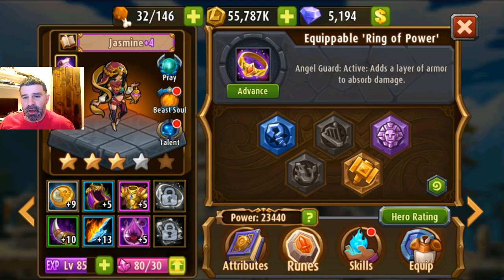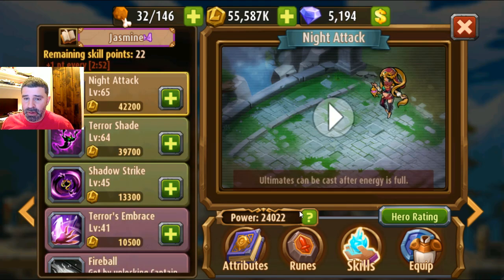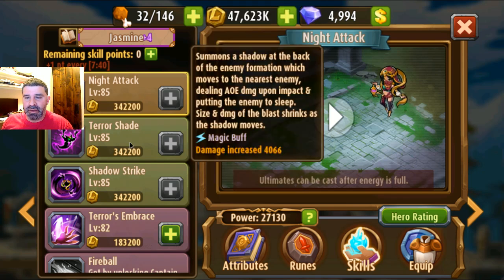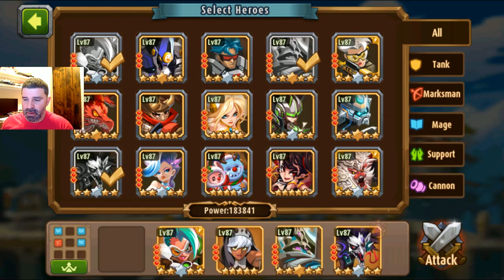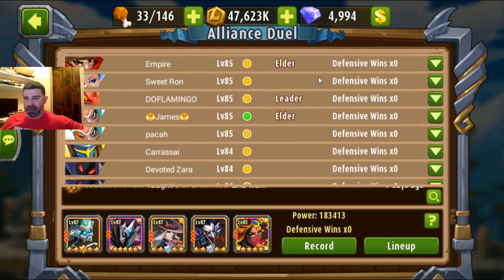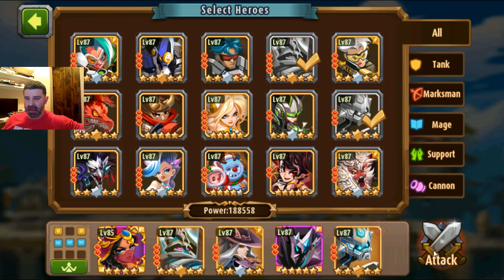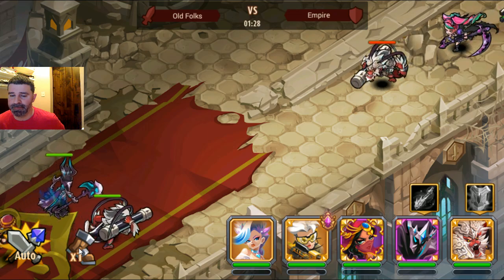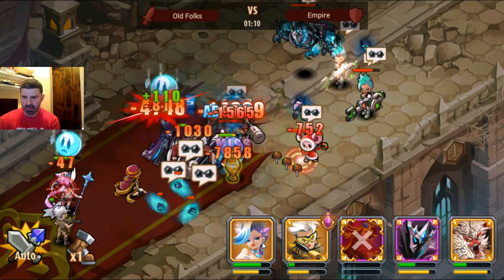Magic Rush - Jasmine - Overview and some action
So Jasmine continues the sleep motif that we have seen over the last few heroes.  She isn't bad from what I have seen and works well with a Tartarus and most likely a Paganini but time will tell how to build the rest of the team.

The play videos are really me testing her out and how she will work vs different team setups and with what heroes of my own.